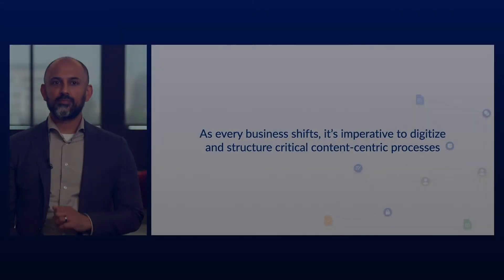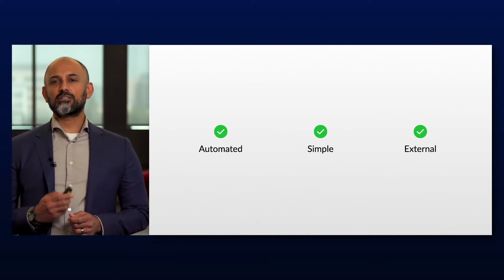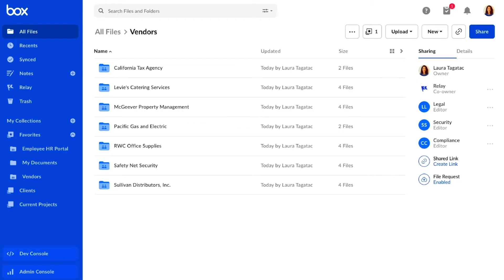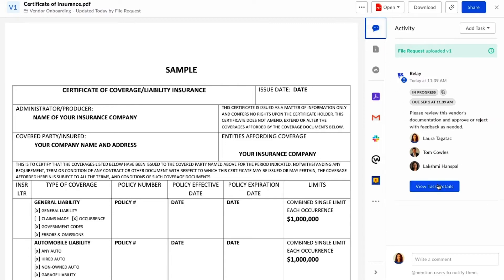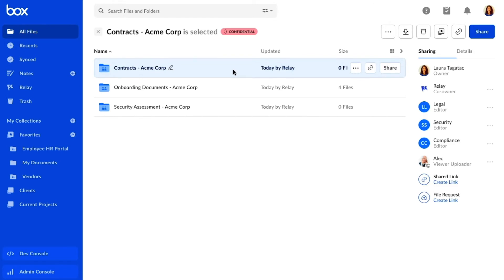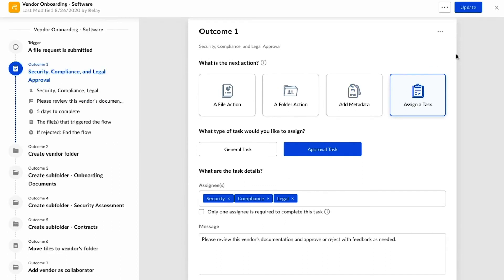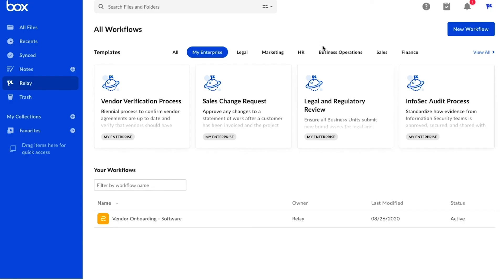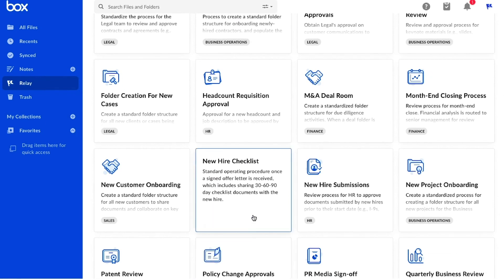Best of BoxWorks Digital: Box Relay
🔄 Discover the power of Box Relay: Automate the routing of files to the right individuals for swift review and approval, ensuring seamless workflow processes.
📝 Enhance your file management with Box Relay's automatic addition of vendor form fields to file metadata, simplifying search and reference.
🚀 Setting up a workflow? Box Relay's builder ensures a hassle-free and user-friendly experience.
🔒 Prioritize security: Every partnership with a vendor undergoes rigorous approval from security, compliance, and legal teams, underscoring the commitment to safeguarding your data.
⏰ Speed up your processes: Box's templates empower teams across sales, legal, and HR to swiftly implement automation and craft workflows in mere minutes.